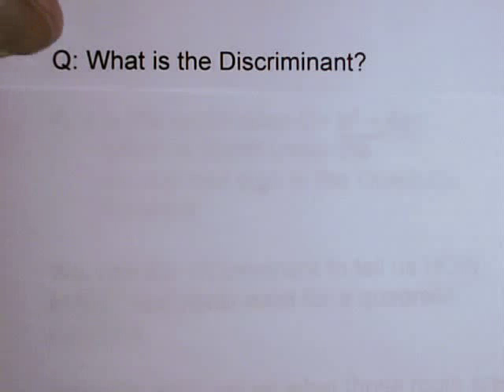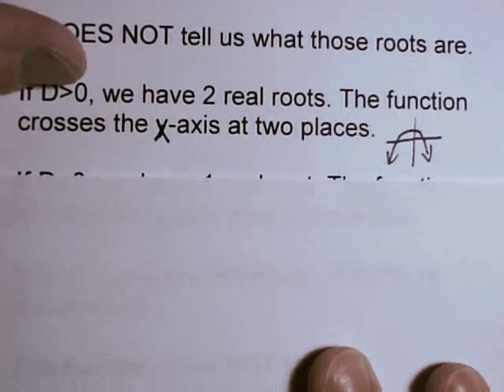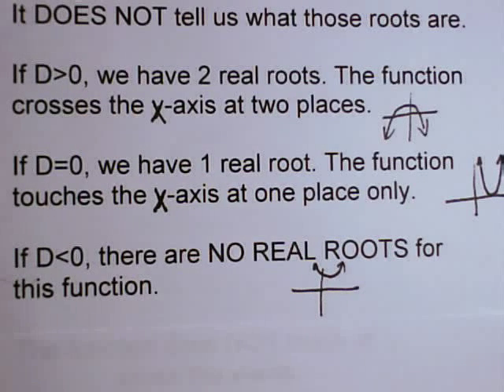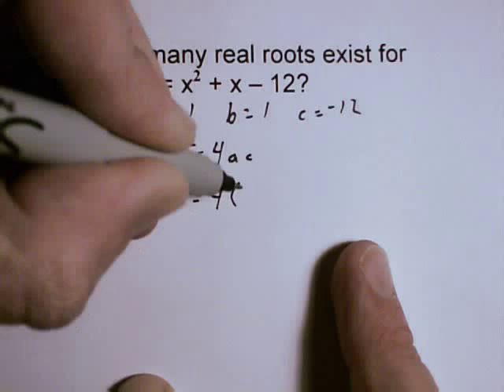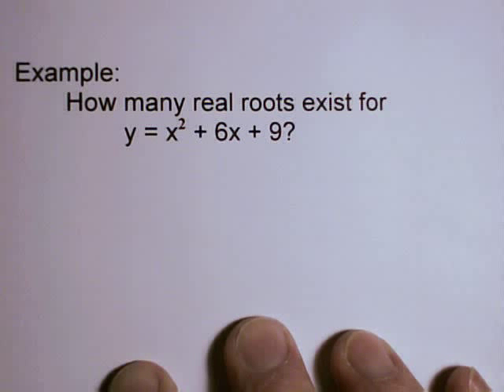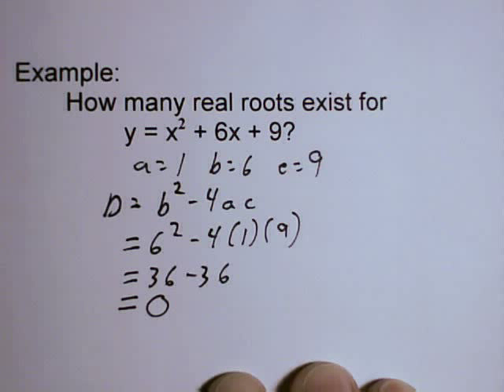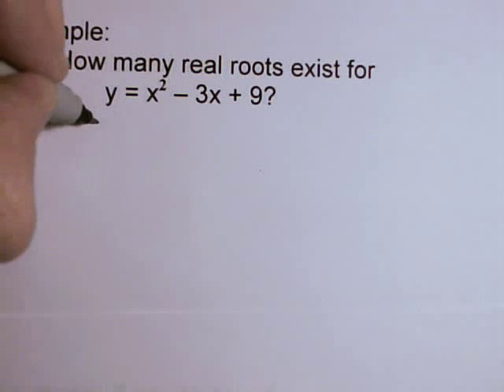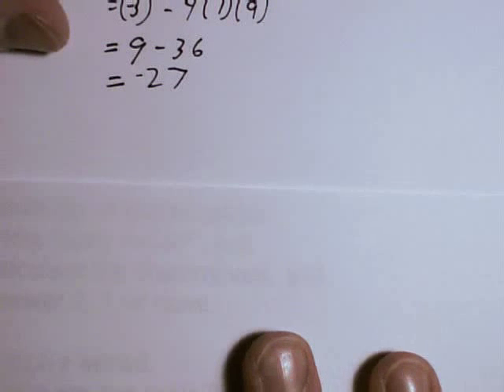What is the discriminant?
from gpTeacher